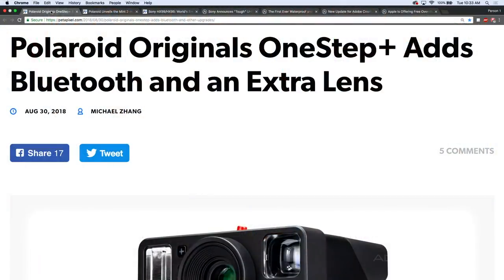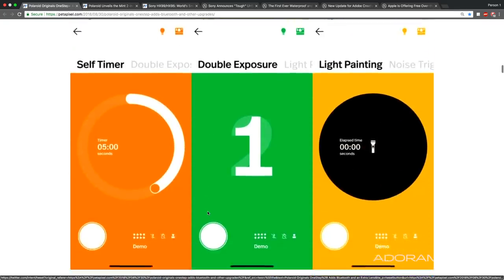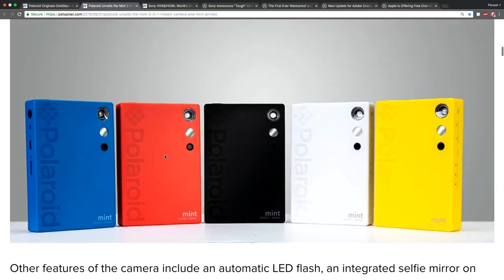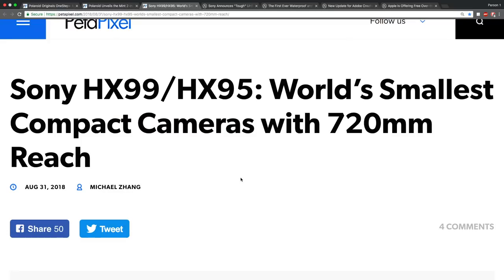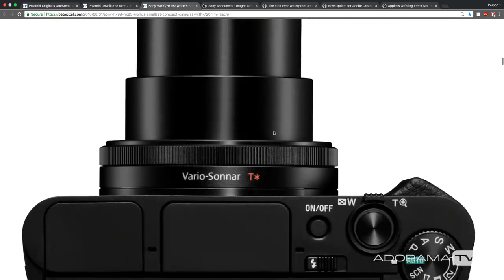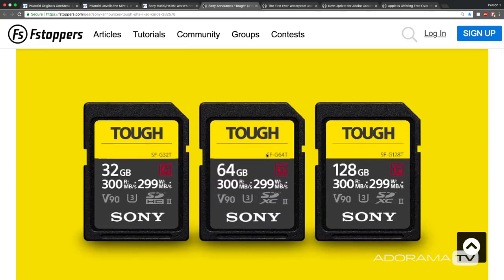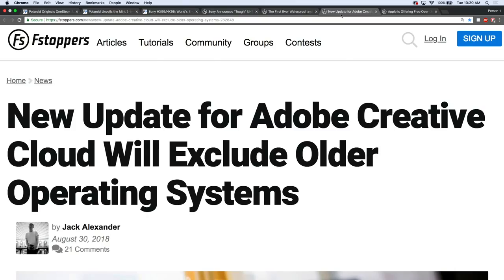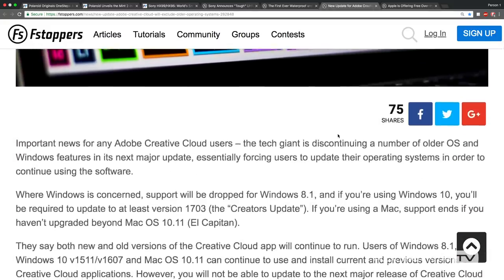Polaroid Cameras, Adobe CC Ends Some OS Support, & More - Adorama Rewind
Adorama Rewind is a weekly show, with Seth Miranda and Dave Brusca talking about the latest industry and community news.

Links

Adobe Creative Cloud Drops Windows 8.1 and MacOS 10.11 Support (fstoppers)